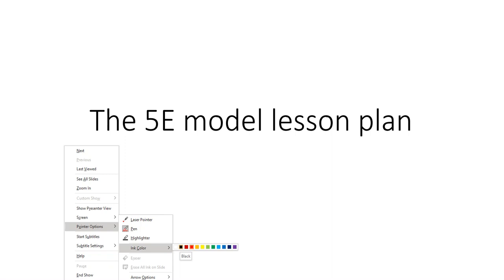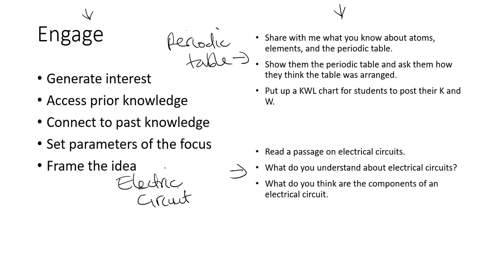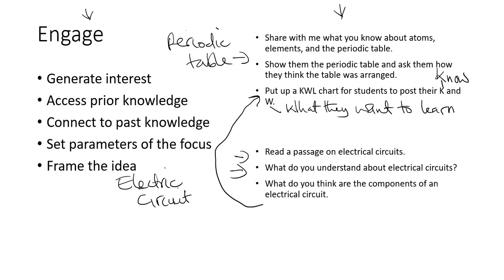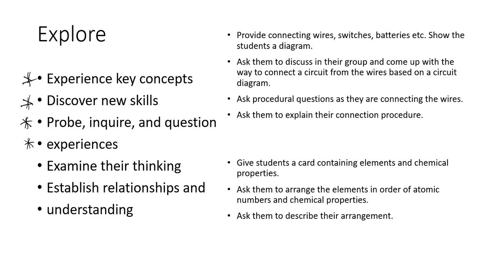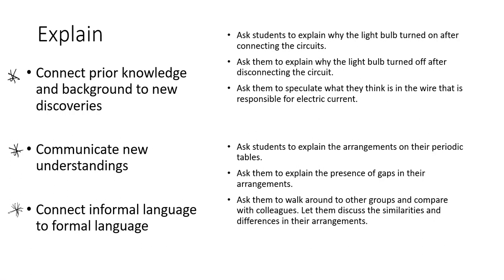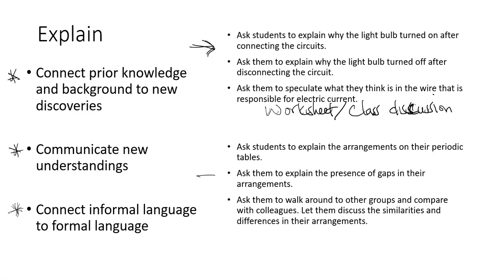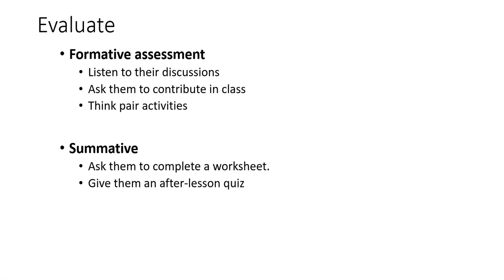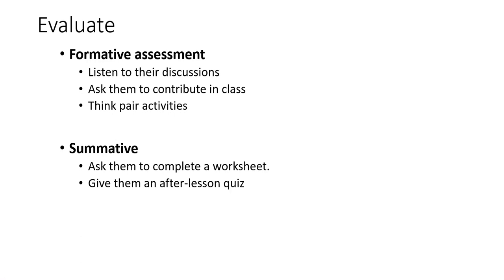PHYS 171 Lesson plan 5E